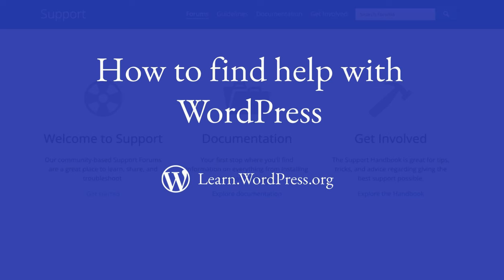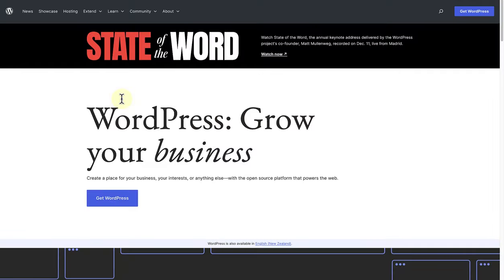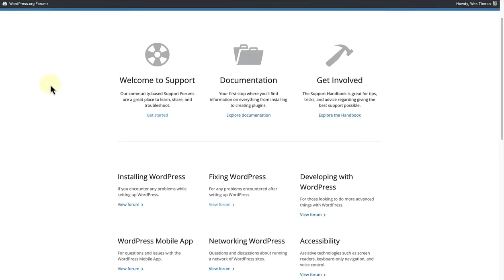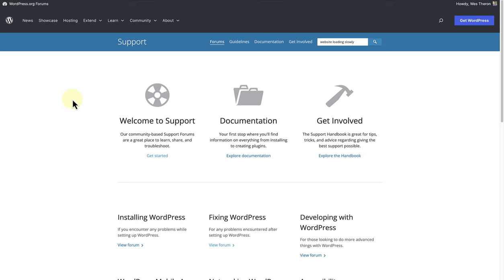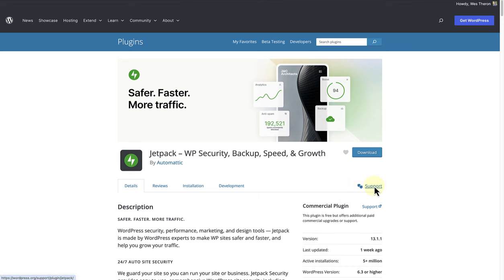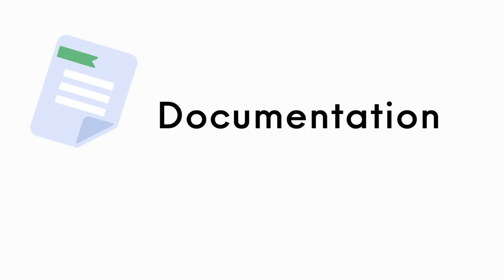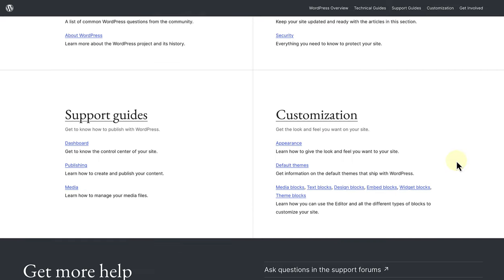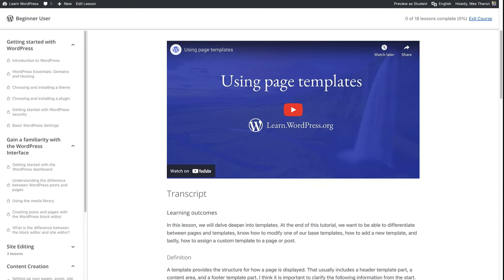How to find help with WordPress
In this lesson, we will learn how and where to find help with WordPress when you need it the most.

00:00 Visit the support forums
00:54 Post a query
1:21 Themes and plugins
2:27 Documentation and Learn WordPress
3:50 Conclusion